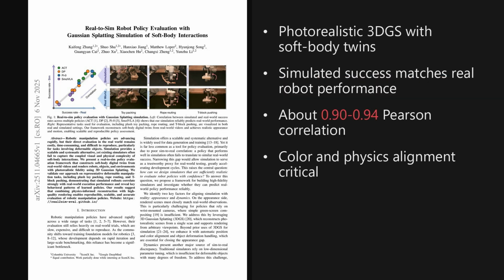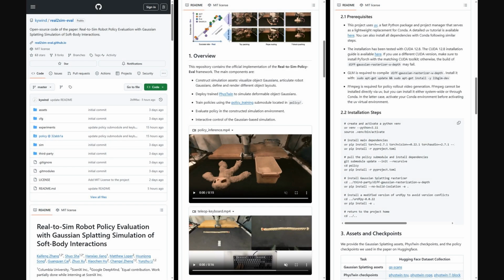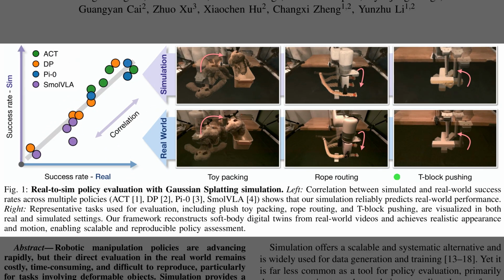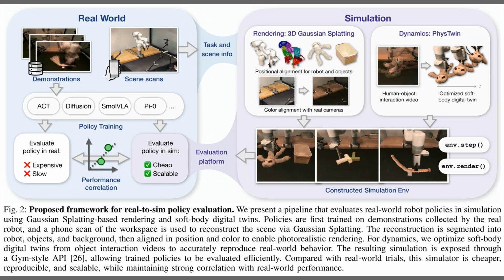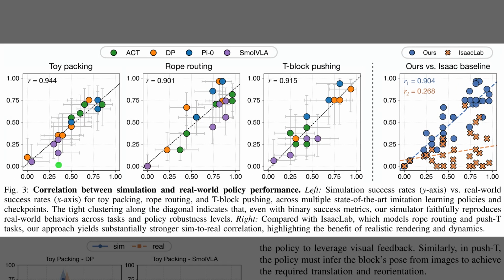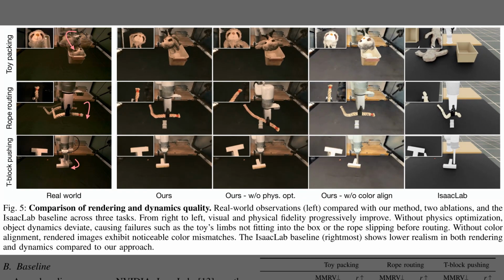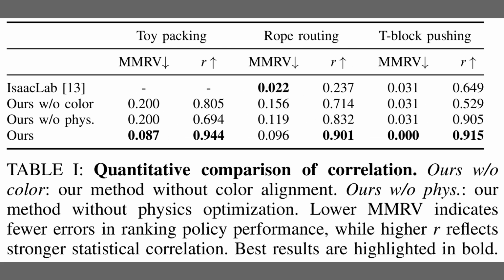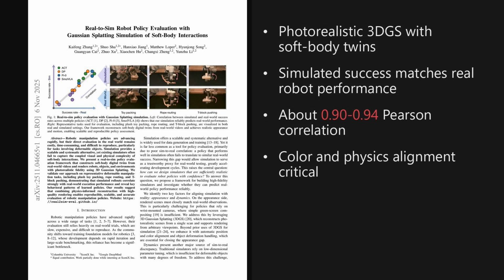Real-to-Sim Robot Eval with 3D Gaussian Splatting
In this AI Research Roundup episode, Alex discusses the paper:
'Real-to-Sim Robot Policy Evaluation with Gaussian Splatting Simulation of Soft-Body Interactions(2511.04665v1)'
This work introduces a real-to-sim evaluation framework that builds soft-body digital twins from real videos and renders scenes with photorealistic 3D Gaussian Splatting. It targets deformable object manipulation, where real-world testing is costly and hard to reproduce. The authors validate on plush toy packing, rope routing, and T-block pushing, showing strong correlation between simulated rollouts and real execution. Results indicate physics-informed reconstruction plus high-quality rendering enables scalable, reproducible, and accurate policy evaluation.